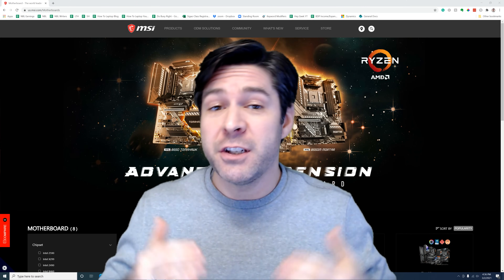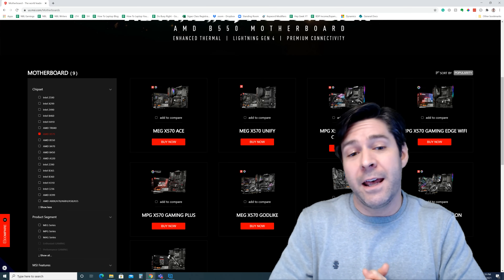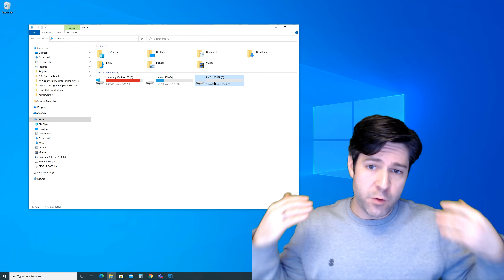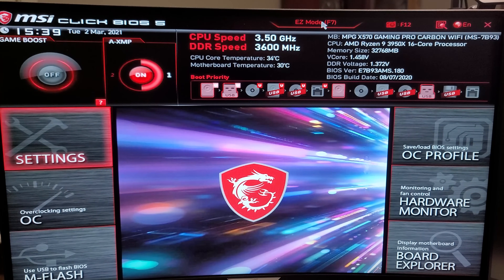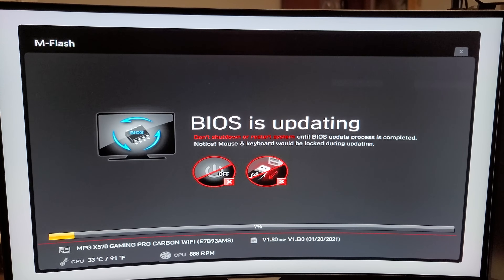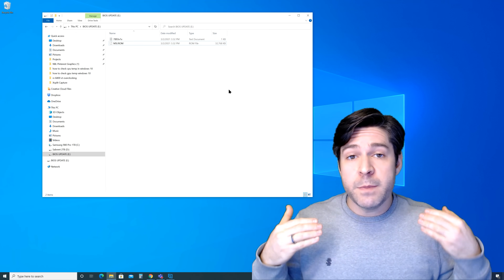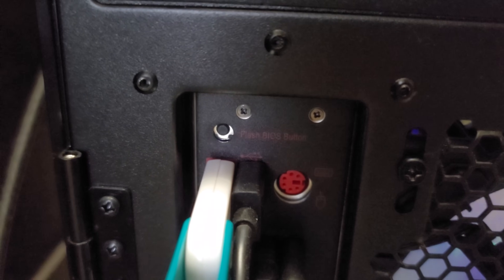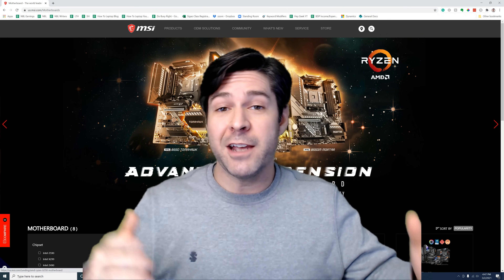How To Update BIOS on an MSI Motherboard Using Both M-Flash and Flash Button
Learn how to update the BIOS on an MSI motherboard with both the Flash button and M-Flash methods.

In the video, I am using an MSI x570 chipset motherboard but this process should be the same on B450, B550, X470, and other chipsets available on MSI motherboards.

This video provides step-by-step instructions for the entire process of both the M-Flash and Flash Button method including downloading the BIOS files, formatting a USB stick, moving the files onto the USB, and performing the flashing process.

00:00 - Should you use M-Flash or Flash Button?
01:20 - Downloading BIOS files
03:01 - Extracting BIOS files
03:44 - Formatting a USB drive
05:30 - M-Flash Method
08:19 - Confirming M-Flash BIOS
09:00 - Flash Button Method
12:04 - Confirming Flash Button BIOS

Full system specs:

Cooler Master Masterliquid ML240L RGB V2 240mm AIO Cooler
AMD Asrock (Reference) RX 6800 XT
G.SKILL TridentZ RGB Series 32GB (4x8GB) DDR4 3600
Samsung 980 PRO 1TB NVMe Gen4 SSD M.2
Sabrent Rocket Q 2TB NVMe SSD M.2
Thermaltake Toughpower Grand 1200W 80 PLUS GOLD PSU
Aorus CV27Q 27" Quad HD 1440p monitor